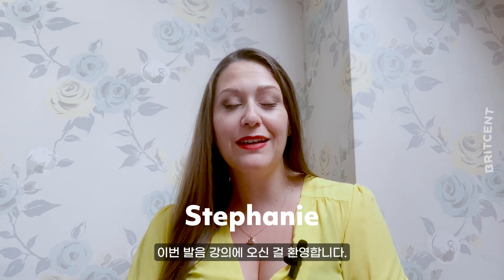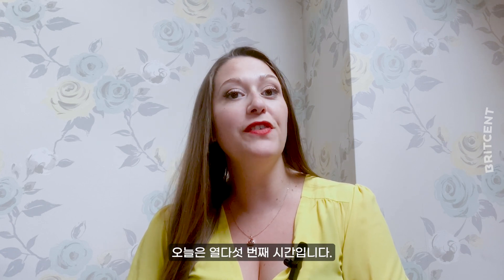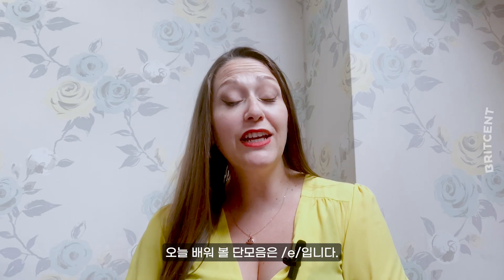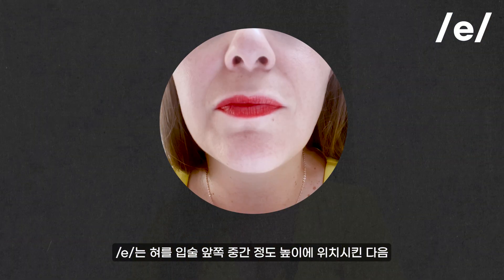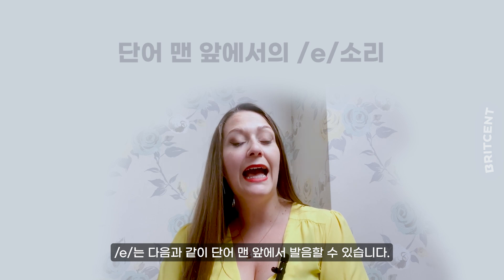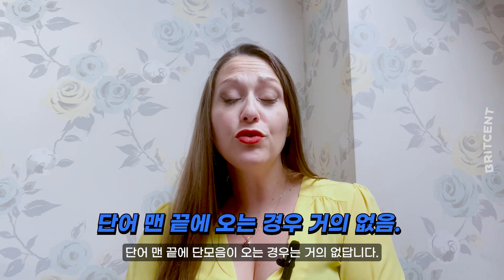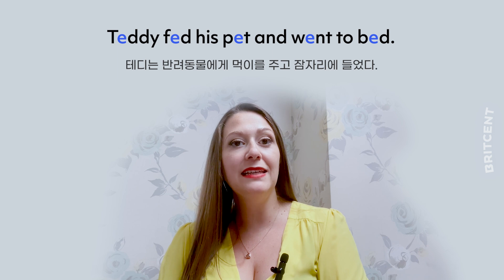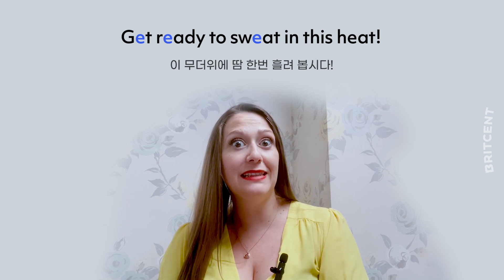짧고 경쾌하게 /e/ 발음 원어민처럼 하는 법 | 영국 발음 시리즈 ep 15 - 단모음 /e/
영국발음 마스터하기! 이번 영상에서는 단모음 /e/를 발음하는 법을 알려드려요
반복적으로 따라하면서 연습해보세요

🏆매일 영어공부하고 스피킹, 라이팅 연습해요.
전문 튜터가 1:1 맞춤 피드백까지! 어디에도 없는 특별한 영어 챌린지를 경험해보세요

📌교육 자격증 보유한 영국인 전문 튜터에게 제대로 영어를 배우며 집중 성장하는 1:1 수업
✨트라이얼 수업은 부담없이 할인가로!

중요한 영어 에세이, 자소서, 아이엘츠 라이팅,
브릿센트의 전문 에디터에게 맡겨보세요.
단순 교정을 넘어 좋은 글로 교정해드립니다

🚀 유튜브 멤버십에 가입하면 팟캐스트 한영스크립트를 다운로드 하실 수 있답니다!
그 외에도 영상 복습노트, 챌린지 할인, 라이브 수업 다시 보기 권한 등 다양한 혜택이 있어요!!

📚 [100% 네이티브 영국 영어] 도서 구매 링크
예스24🔗